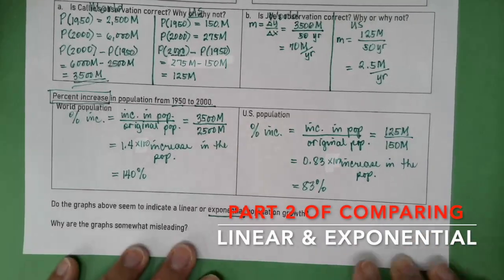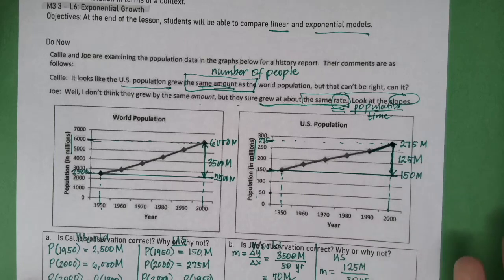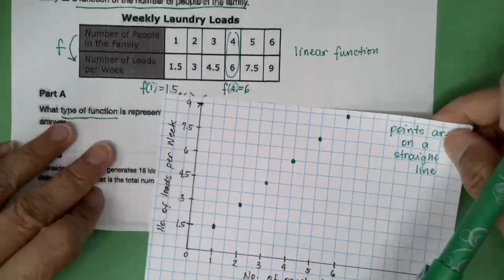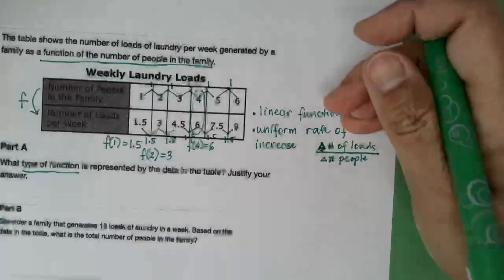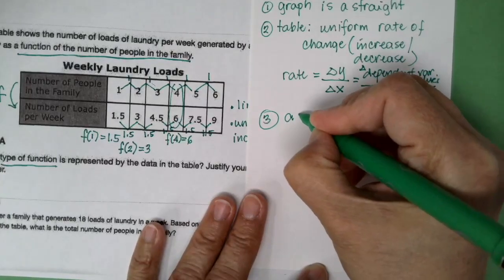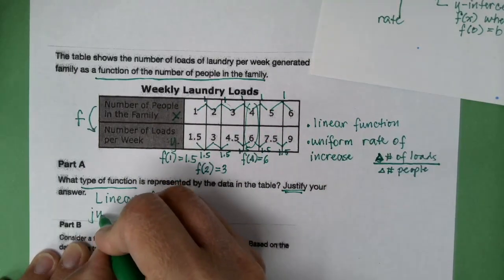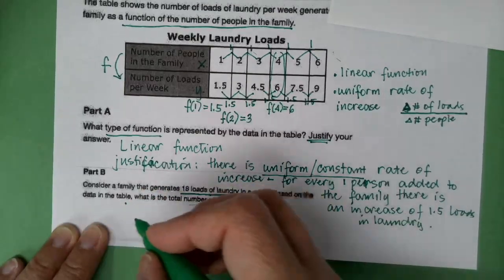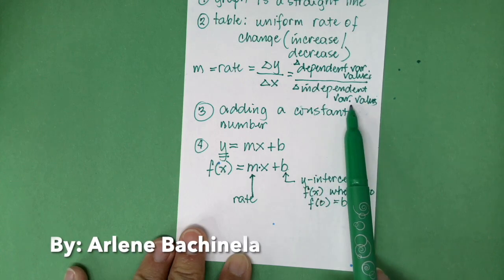Comparing Linear and Exponential Functions (Part 2 of 3)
Detailed explanation of Eureka Math Algebra Mod 3 Lesson 6